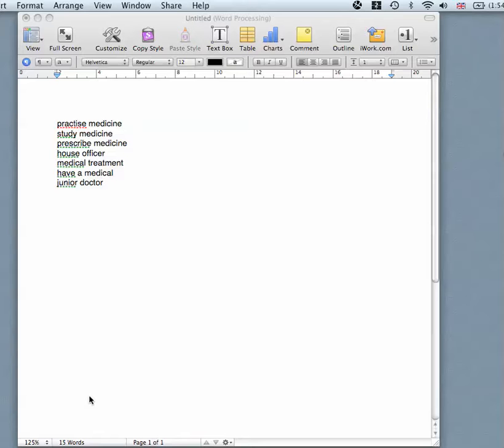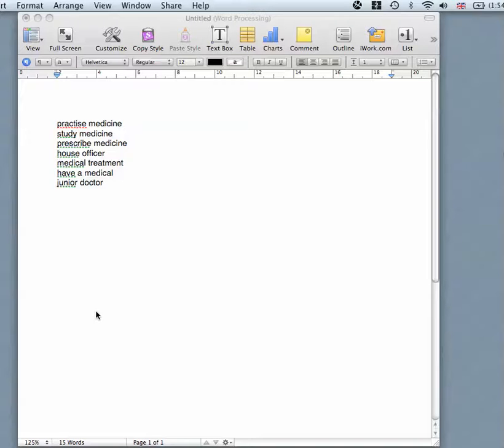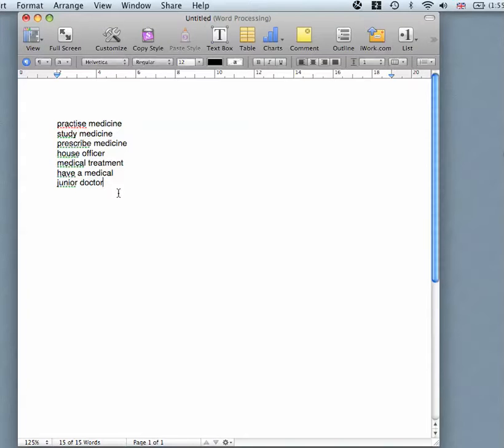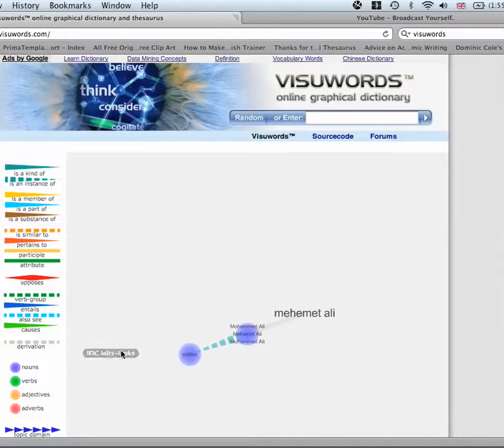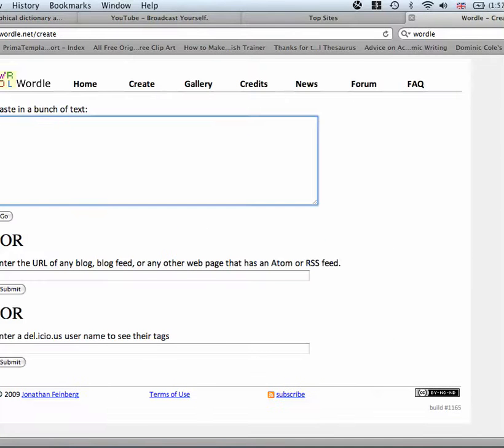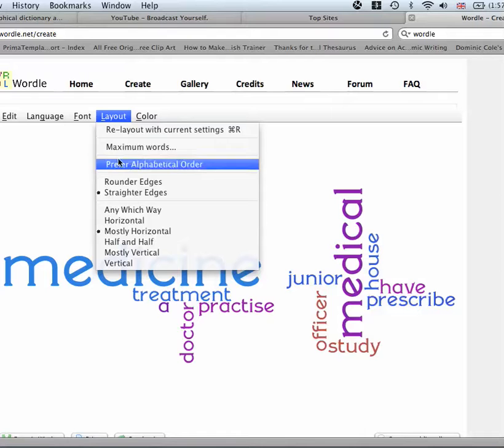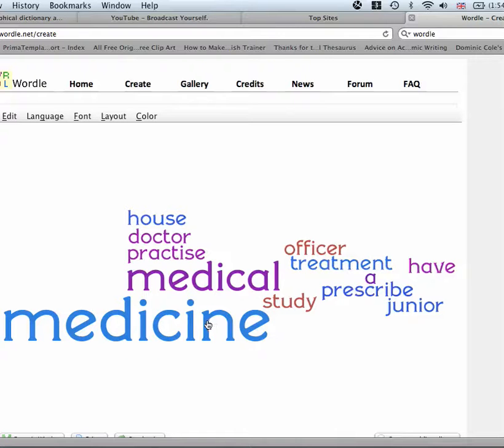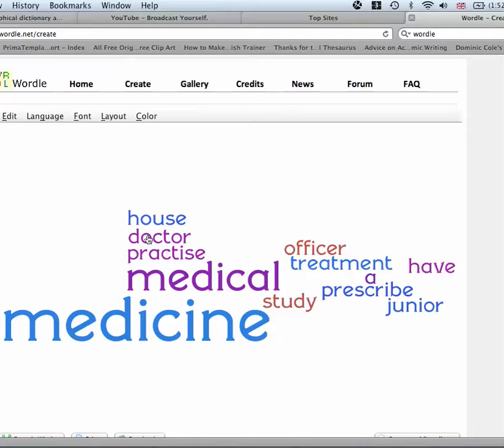Tutorial on using Wordle for collocations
A brief tutorial on using Wordle to practise collocations